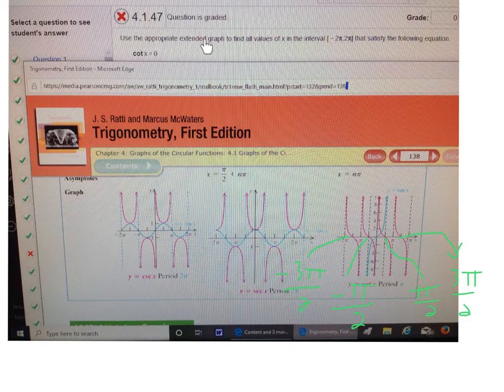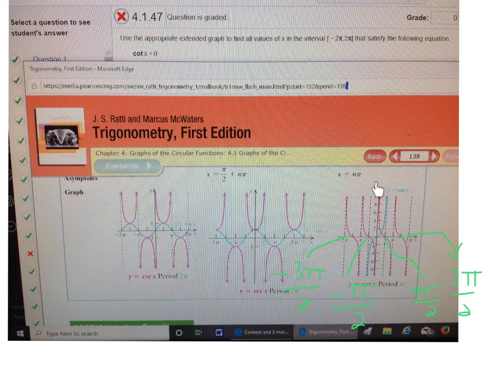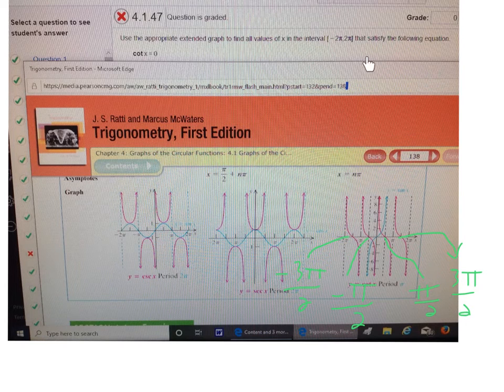cot x = 0